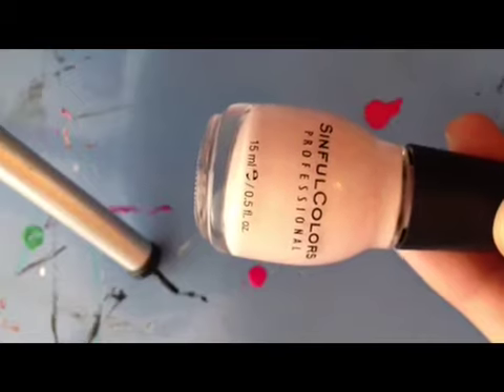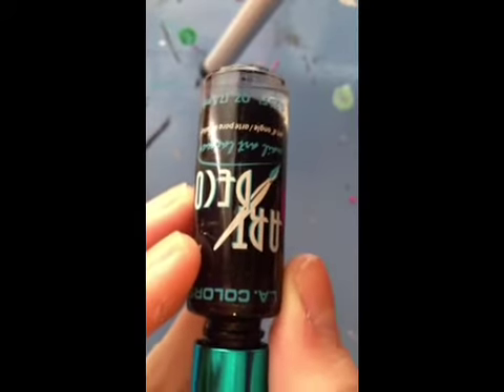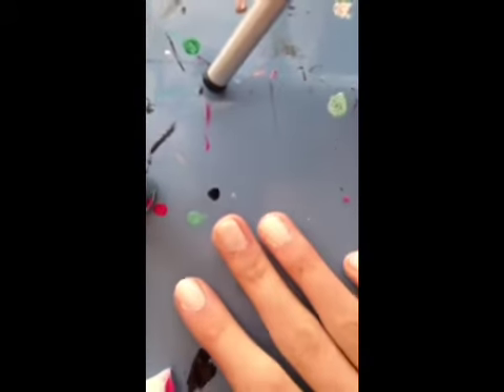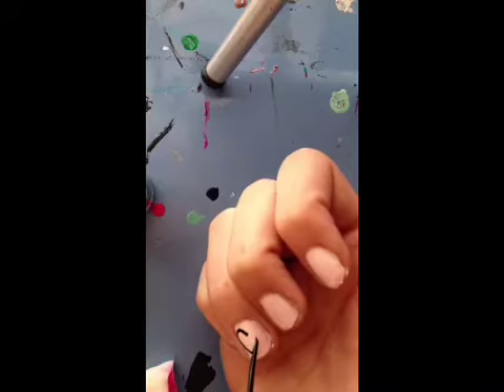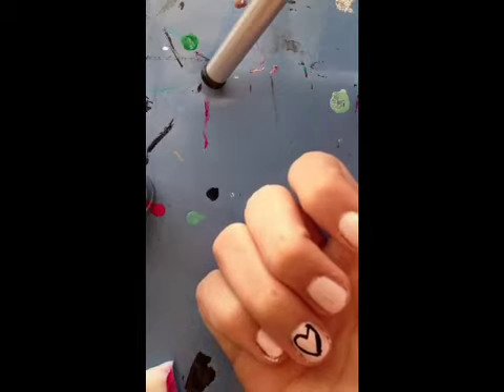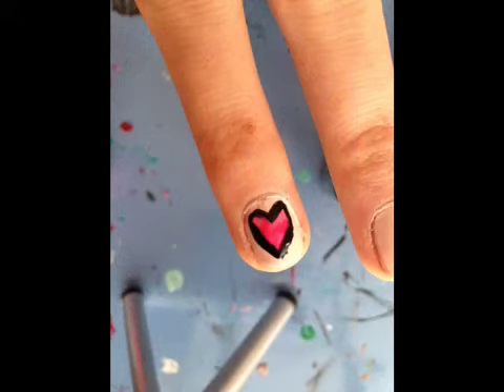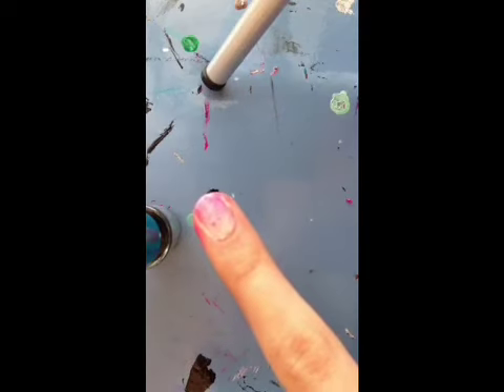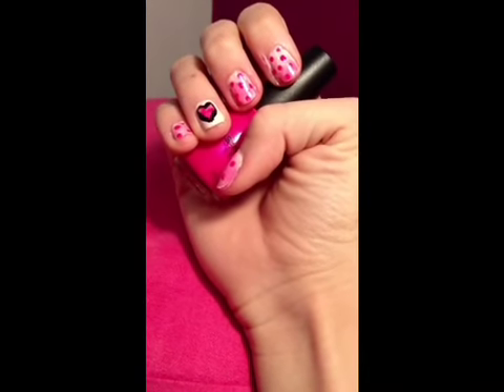Pink Gradient Valentines Day Nails!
Products Used:
Sinful Colors Oasis
Sinful Colors Easy Going
Black Art Deco
LA Colors Rapid Dry Topcoat